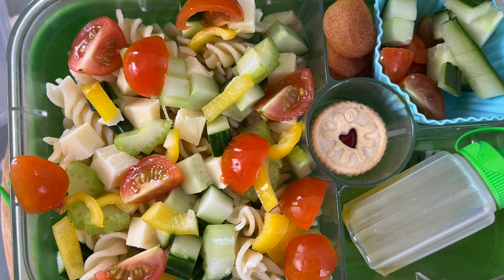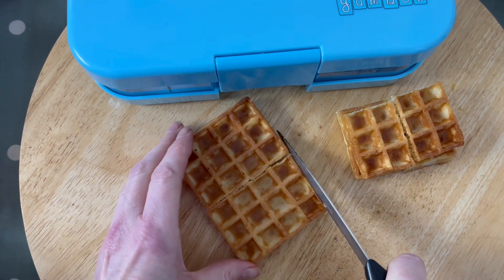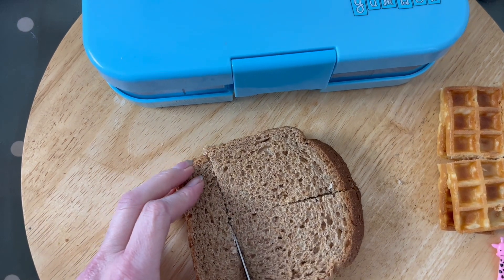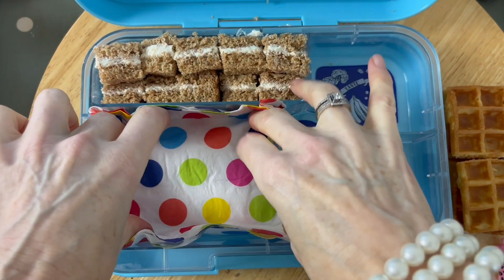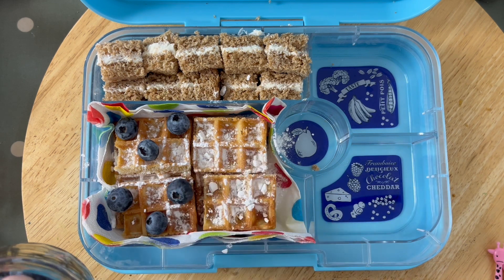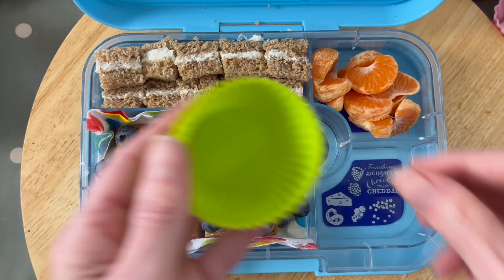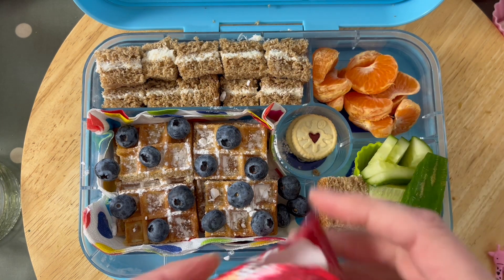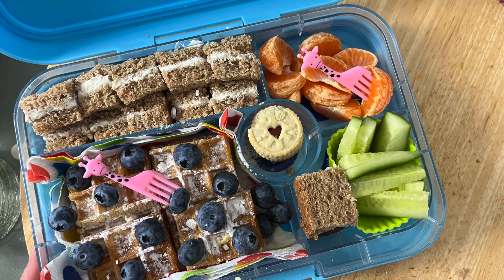Pack a quick favourite school lunch box idea with me | Lunchbox World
Pack a quick favourite school lunch box idea with me is the Lunchbox World video upload today.

A favourite of my oldest - cream cheese bite size sarnies, waffles cut into miniature, sprinkled with icing sugar and blueberries, satsuma, cucumber chunks, mini jammy dodgers.This is a super quick and easy lunch box idea and nutritious too. Just be sure to pack an ice pack to keep it cool and the food safe until lunch time. If you use this inspiration and create your own lunch ideas, do share them with @lunchboxworld on instagram! Everything we make and do is super quick and easy! And aimed to help make lunch FUN and save you time!

Today's video is part of our mini lunch box series, so if you haven't seen that playlist do check it out. We link it in the video too so it's easy for you to save / watch it later! If you're looking for lots of lunch box inspiration and ideas that help achieve that 5 a day and increase the healthy snack idea options, then be sure to hit subscribe so as not to miss a new lunch box video!

Today's lunch box idea uses cream cheese, wholemeal bread, blueberries, cucumber chunks, carrot sticks if you can squeeze them in, cherry tomatoes, and mini jammy dodgers as the sweet treat!

Next ACTION steps:
- check out the brand new courses and 30 day challenges: Essential Lunchbox Course - everything you need to know if starting out packing lunch boxes for your kids!
- Join the Lunchbox World facebook community, tell your friends and share the lunch box love!
- let us know any lunch box challenge you are facing right now in the comments below!

We also have a mini lunch box series too full of mini ideas,  mini snack ideas available in the UK market that are perfect for putting in a lunch box. Missed the lunch box ideas, then watch here:

If you are looking for more lunch box ideas, for school or for home, do check out all the playlists and have a good look around the Lunchbox World You Tube channel. You can also find us @lunchboxworld across all social channels and don't forget the Lunchbox World website too!

The lunch box we used in this video is the yumbox panino lunch box in green. Links are all below so you can check them out.

the stix were bought online
fun kids food picks for lunch boxes (inc halloween picks)

If you try any of these pasta salad lunch box ideas, be sure to tag us and use the hashtags letspacklunch and lunchboxworld. We want to see what lunch box ideas you prepare!
If you have any questions, just ask away. We are here to help!
We are all in this together so let's keep having FUN packing those lunches!

If you've read this far, I really want to understand what is the biggest challenge you face when packing lunches? What is the one thing you hate about lunch boxes and packing lunches? Is it coming up with the lunch box ideas, the snacks, having the time for food prep or something else? Or is it the fear the lunch box will come home uneaten? We'd love to hear from you.

Remember we have some exciting news coming in the next few weeks, so please pop any challenges you face when packing lunch boxes in the comments! Also let us know if you try these school lunch box ideas!

Our mission is to help solve all these lunch box challenges and dilemmas. We are all about putting the FUN back into packed lunches!
Until next time! Stay safe, and have some foodie fun this Autumn!